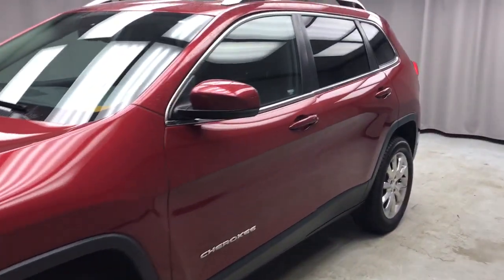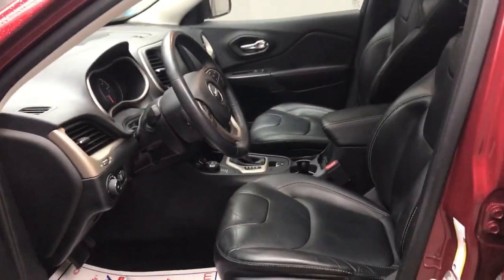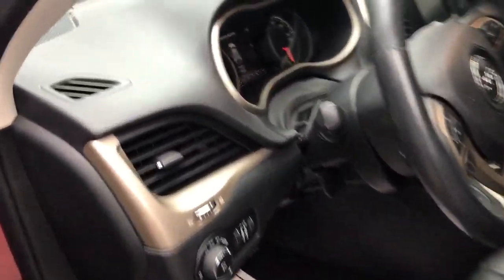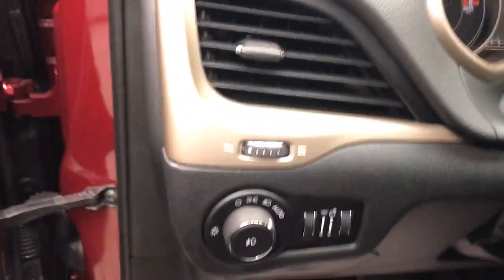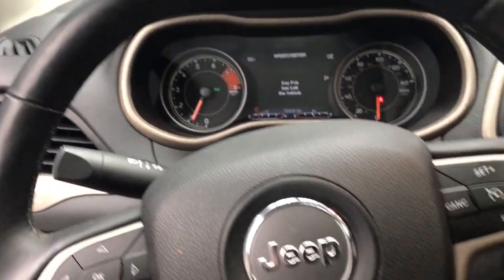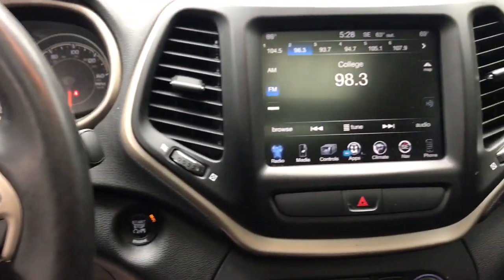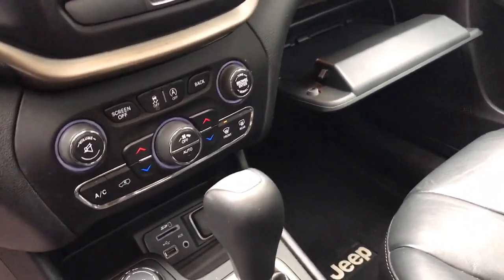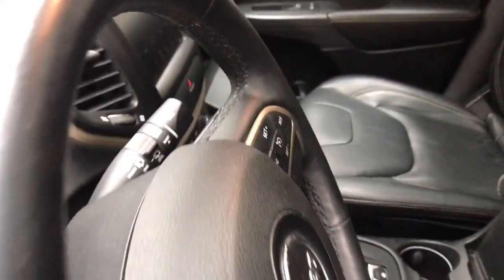2016 Jeep Cherokee Mansfield, Mt Vernon, Ashland, Lexington, near me 9552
Deep Cherry Red Crystal Pearlcoat Used 2016 Jeep Cherokee available in Butler, Ohio at Weekley CDJR. Servicing the Mansfield, Mt Vernon, Ashland, Lexington, OH area.

Weekley CDJR
50 Main St.

TWO KEYS! THIS JEEP CHEROKEE LIMITED IS EQUIPPED WITH NAVIGATION UCONNECT 8.4 DISPLAY DUAL-PANE PANORAMIC SUNROOF LED TAIL LAMPS AND RUNNING DAYLIGHT HEADLAMPS BI-FUNCTION HALOGEN PROJECTOR HEADLAMPS HEATED STEERING WHEEL POWER DRIVER SEAT HEATED FRONT SEATS AND REMOTE START. We are a family owned and operated business for over 100 years now. We have a pleasant no pressure atmosphere. Trade-ins are always welcomed. We would even be happy to just purchase your car. We have a great selection of preowned and new vehicles that can be seen and typically you can view more pictures of our vehicles here also. We have a skilled and knowledgeable sales staff with many years of experience satisfying our customers needs. Wed be happy to answer any questions that you may have. Please dont hesitate to give us a call.
TRANSMISSION: 9-SPEED 948TE AUTOMATIC 1 SPEED PTU  (STD),RADIO: UCONNECT 8.4 NAV  -inc: SiriusXM Travel Link (subscription required)  HD Radio  GPS Navigation  SiriusXM Traffic (subscription required),NORMAL DUTY SUSPENSION  (STD),POWER FRONT/FIXED REAR FULL SUNROOF,BLACK  LEATHER TRIMMED BUCKET SEATS,MANUFACTURERS STATEMENT OF ORIGIN,ENGINE: 3.2L V6 24V VVT W/ESS  -inc: Pentastar  Stop-Start Multiple VSM System  3.25 Axle Ratio  700 Amp Maintenance Free Battery  Dual Bright Exhaust Tips,DEEP CHERRY RED CRYSTAL PEARLCOAT,QUICK ORDER PACKAGE 26G  -inc: Engine: 3.2L V6 24V VVT w/ESS  Transmission: 9-Speed 948TE Automatic 1 Speed PTU,3.25 AXLE RATIO,Four Wheel Drive,Power Steering,ABS,4-Wheel Disc Brakes,Brake Assist,Aluminum Wheels,Tires - Front All-Season,Tires - Rear All-Season,Temporary Spare Tire,Heated Mirrors,Power Mirror(s),Integrated Turn Signal Mirrors,Rear Defrost,Privacy Glass,Intermittent Wipers,Variable Speed Intermittent Wipers,Rear Spoiler,Power Door Locks,Fog Lamps,Daytime Running Lights,Automatic Headlights,AM/FM Stereo,Satellite Radio,Bluetooth Connection,MP3 Player,Steering Wheel Audio Controls,Auxiliary Audio Input,Satellite Radio,Requires Subscription,Power Driver Seat,Driver Adjustable Lumbar,Power Driver Seat,Driver Adjustable Lumbar,Pass-Through Rear Seat,Rear Bench Seat,Adjustable Steering Wheel,Trip Computer,Power Windows,WiFi Hotspot,Leather Steering Wheel,Heated Steering Wheel,Keyless Entry,Power Door Locks,Keyless Start,Keyless Entry,Power Door Locks,Universal Garage Door Opener,Cruise Control,Climate Control,Multi-Zone A/C,A/C,Woodgrain Interior Trim,Leather Seats,Bucket Seats,Auto-Dimming Rearview Mirror,Driver Vanity Mirror,Passenger Vanity Mirror,Driver Illuminated Vanity Mirror,Passenger Illuminated Visor Mirror,Floor Mats,Remote Engine Start,Keyless Start,Smart Device Integration,Power Windows,Power Door Locks,Trip Computer,Heated Front Seat(s),Security System,Engine Immobilizer,Traction Control,Stability Control,Traction Control,Front Side Air Bag,Telematics,Tire Pressure Monitor,Driver Air Bag,Passenger Air Bag,Front Head Air Bag,Rear Head Air Bag,Passenger Air Bag Sensor,Front Side Air Bag,Rear Side Air Bag,Knee Air Bag,Child Safety Locks,Back-Up Camera